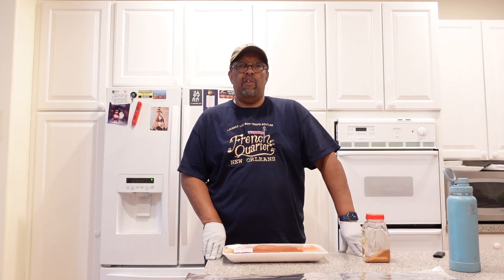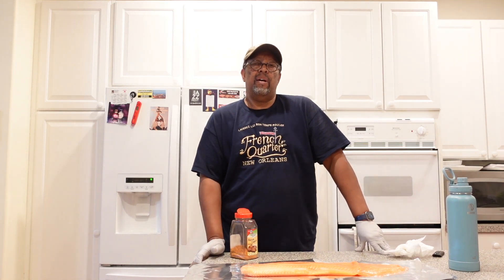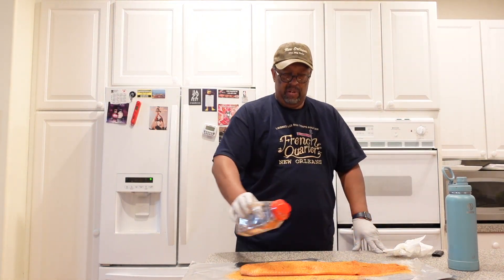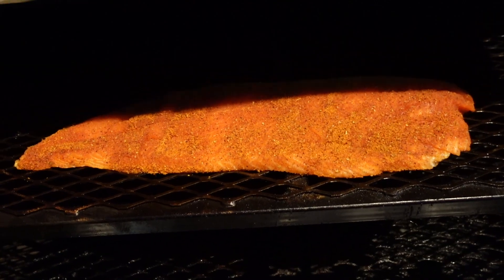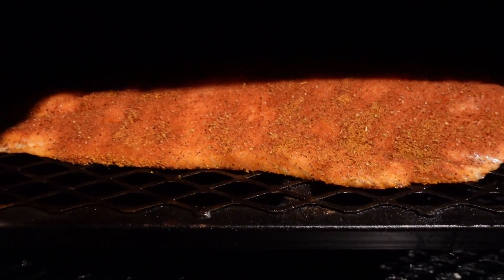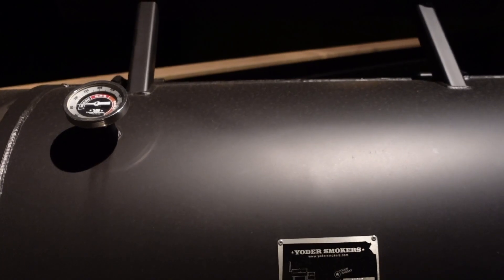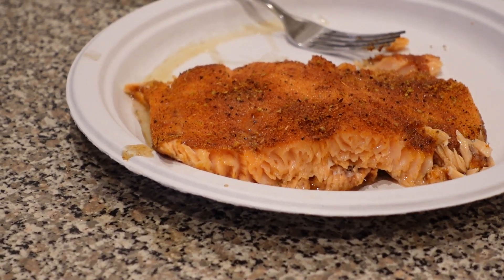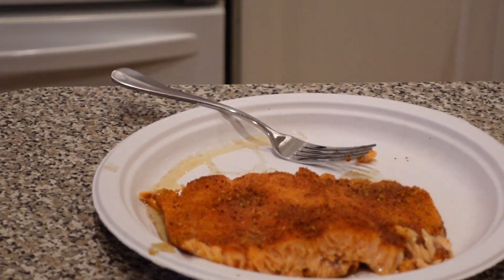EASY SMOKED SALMON ON YODER YS 1500